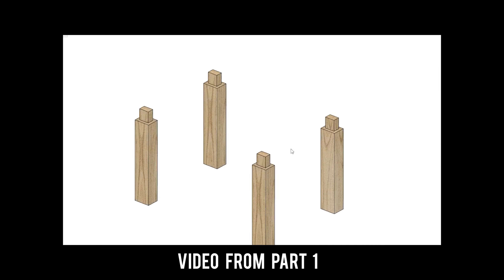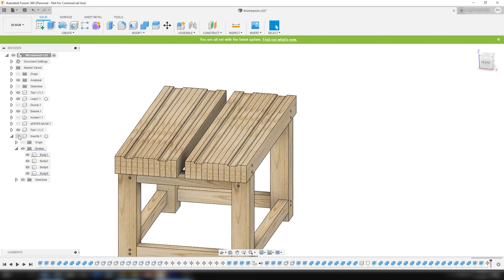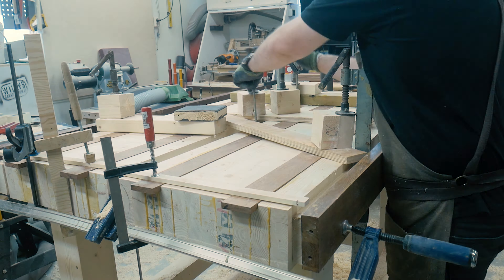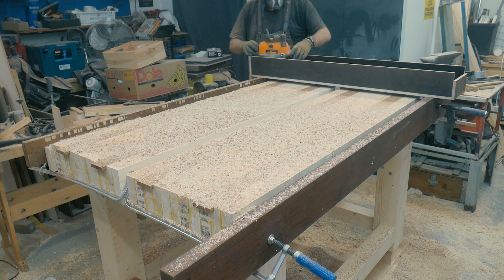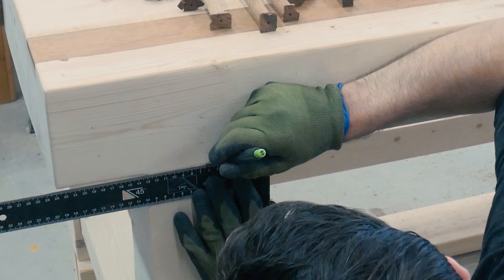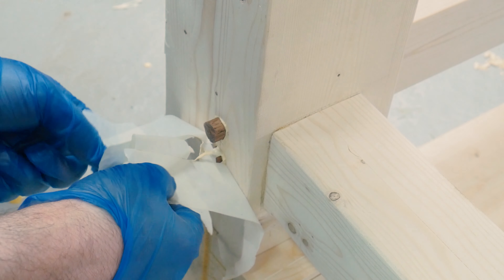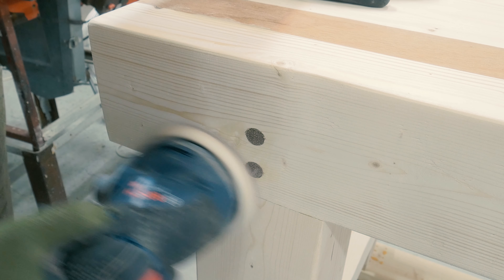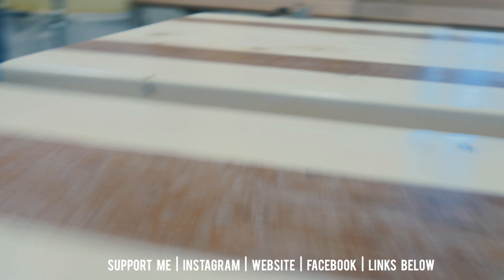Roubo Style Workbench Part 5 - Inserts and Dowels | HARD Wood | Split Top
Making and installing both the Hard wood inserts and the Dowels on the Workbench.
They are made out of some African Hard Wood Floor planks I had in my wood storage.
Using the Wood Lathe to make the dowels and the DIY table saw to make the inserts

Products used on this project:
90 Degree Stainless Steel Square Ruler:
90 Degree Angle Corner Ruler:
HILDA 760W Biscuit Jointer Wood Working Tenoning Machine:
Assorted Wood Biscuits for Tenon Machine:
Hilda 100mm Saw Blade for Biscuit Jointer:
MT2 Arbor Drill Chuck Mini Lathe Drill Chuck: